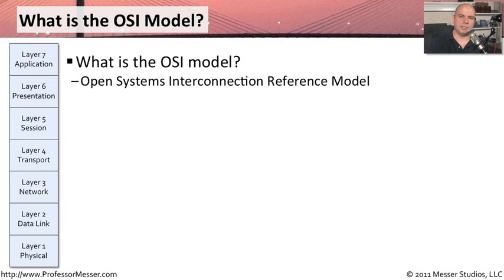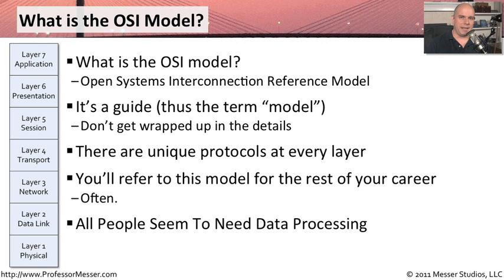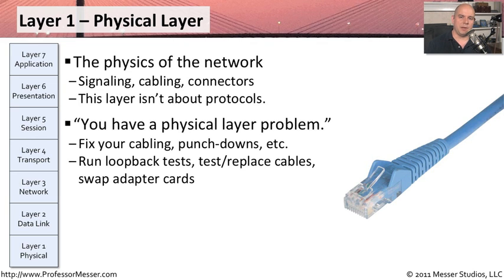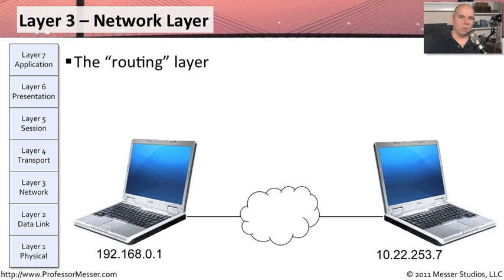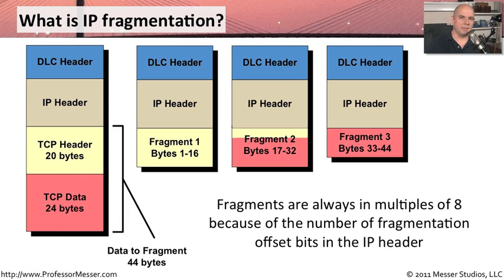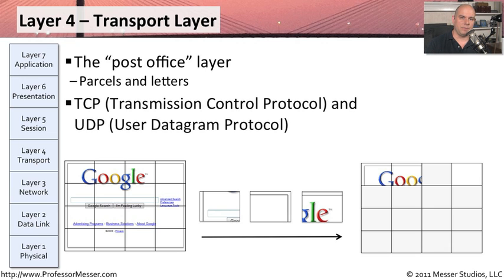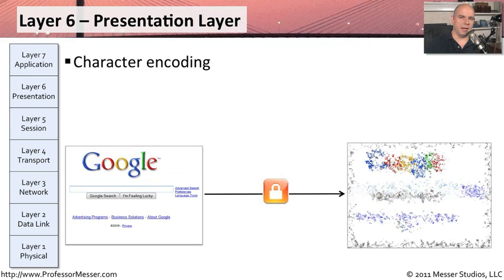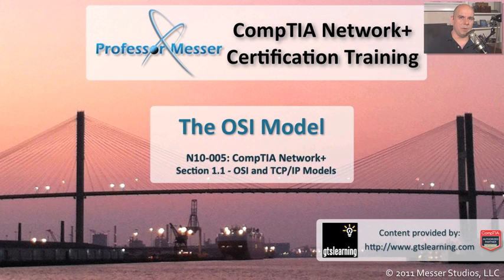The OSI Model - CompTIA Network+ N10-005 - 1.1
Through the years, the OSI model has been the fundamental model for networking. In this video, you'll get an overview of the OSI model and a detailed breakdown of each of each OSI layer.